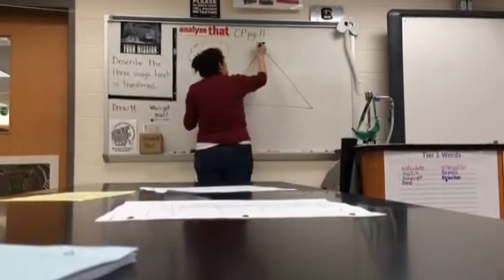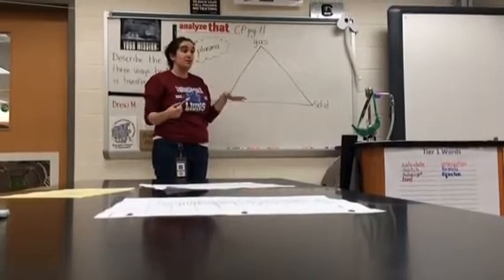Phase Change Triangle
Key vocabulary related to the four states of matter and endo/exothermic phase changes.